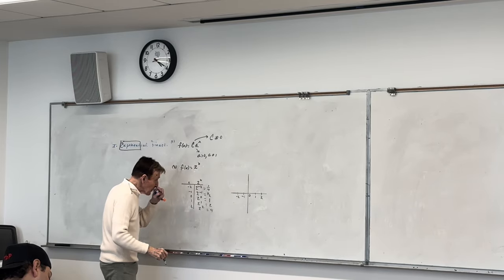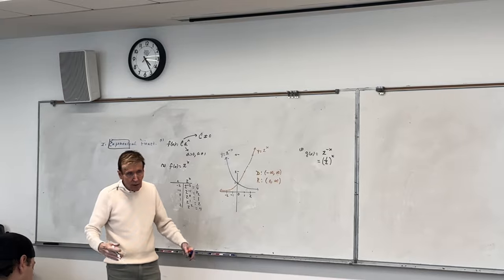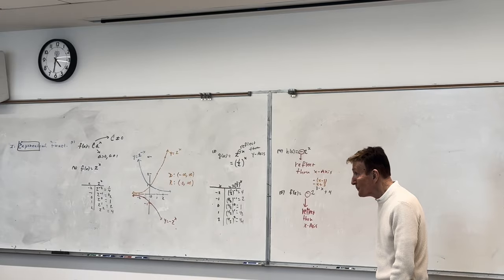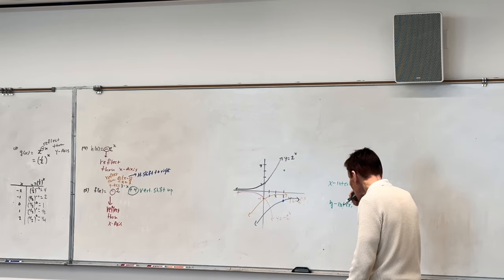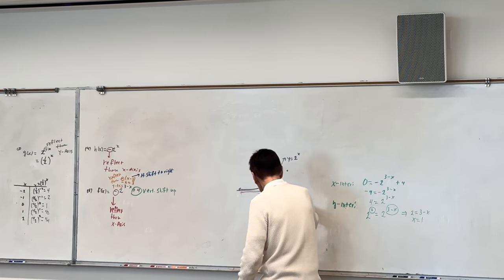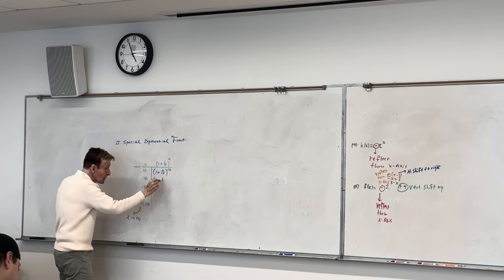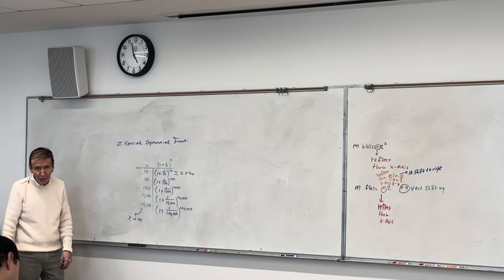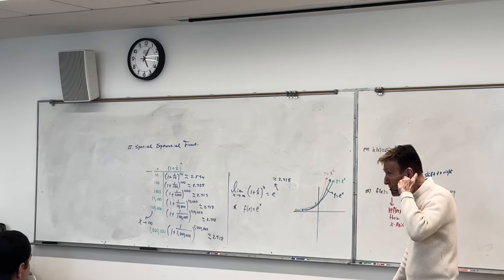Smc math2 4.27(1)